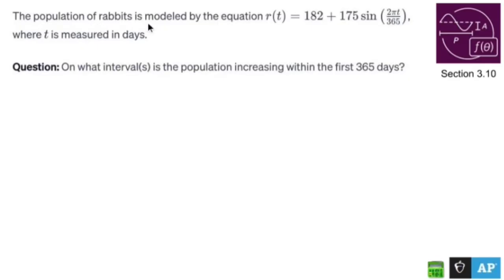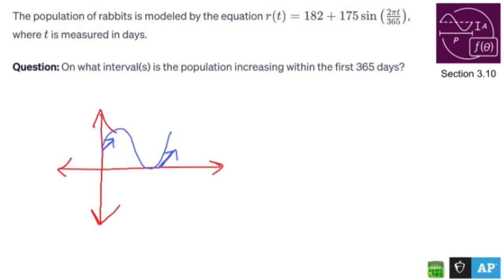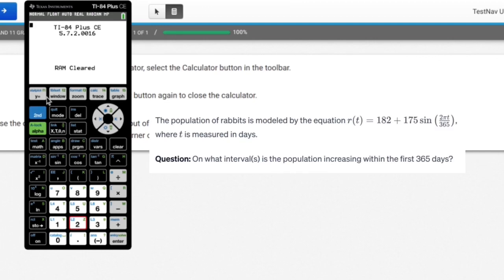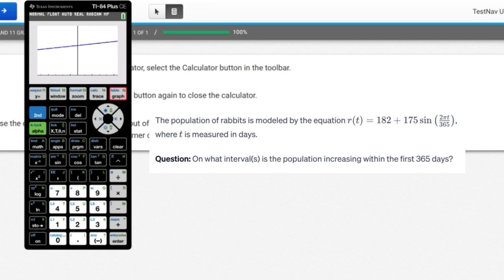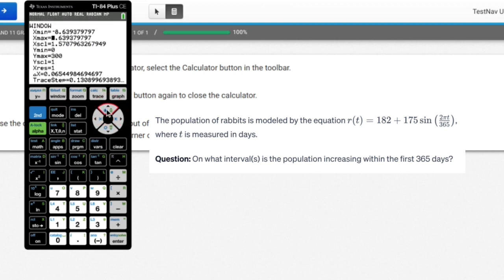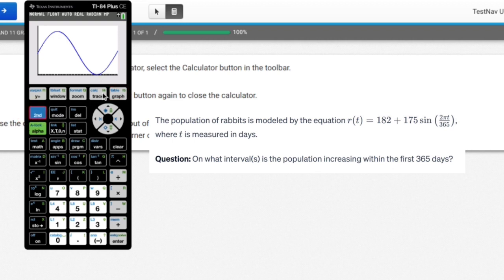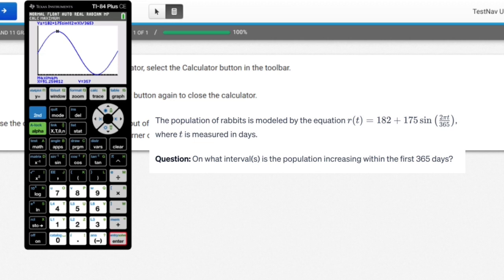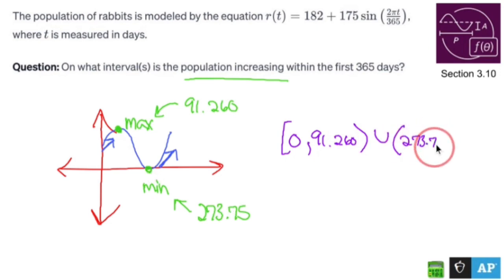AP Precalculus Section 3.10 Example:TI-84+ Calculator (Sinusoidal Word Problem about Population)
The TI-84+ calculator is a versatile tool that can help solve sinusoidal word problems involving trigonometric functions like sine or cosine. Here's a step-by-step guide on how to use the calculator to answer a sinusoidal word problem:

1. **Understand the Problem:**
   - Make sure you understand the given word problem and identify the sinusoidal function involved (sine or cosine), the amplitude, period, phase shift (horizontal shift), and vertical shift.

2. **Enter the Function:**
   - Press the `Y=` key to enter the equation editor.
   - Enter the sinusoidal function using the appropriate variables for amplitude (A), frequency (B for period), phase shift (C), and vertical shift (D).

3. **Adjust the Window:**
   - Press the `WINDOW` key to set the window parameters.
   - Adjust the X-axis and Y-axis ranges to include the relevant values based on the problem.

4. **Graph the Function:**
   - Press the `GRAPH` key to visualize the graph of the sinusoidal function.
   - This will help you get a sense of the shape and position of the graph.

5. **Find Specific Values:**
   - If the problem requires finding specific values (e.g., amplitude, period, maximum/minimum points), you can use the `TRACE` key to move along the graph and read off values.

6. **Solve Equations:**
   - If the problem involves solving equations related to the sinusoidal function (e.g., finding when the function equals a certain value), you can use the `2ND` key and various other keys to navigate through the calculator's menus.

7. **Use the Table Feature:**
   - Press the `2ND` key and then the `TABLE` key to view a table of function values.
   - This can be helpful for finding specific values or analyzing the behavior of the function.

8. **Check for Intersections:**
   - If the problem involves finding points of intersection with other functions or lines, you can use the `2ND` key and the `CALC` menu to find intersection points.

Remember to consult your calculator's user manual for specific instructions and shortcuts related to your TI-84+ model, as there might be slight variations in different versions of the calculator.

1.1 Change in Tandem
1.2 Rates of Change
1.3 Rates of Change in Linear and Quadratic Functions
1.4 Polynomial Functions and Rates of Change
1.5 Polynomial Functions and Complex Zeros
1.6 Polynomial Functions and End Behavior
1.7 Rational Functions and End Behavior
1.8 Rational Functions and Zeros
1.9 Rational Functions and Vertical Asymptotes
1.10 Rational Functions and Holes
1.11 Equivalent Representations of Polynomial and Rational Expressions
1.12 Transformations of Functions
1.13 Function Model Selection and Assumption Articulation
1.14 Function Model Construction and Application
2.1 Change in Arithmetic and Geometric Sequences
2.2 Change in Linear and Exponential Functions
2.3 Exponential Functions
2.4 Exponential Function Manipulation
2.5 Exponential Function Context and Data Modeling
2.6 Competing Function Model Validation
2.7 Composition of Functions
2.8 Inverse Functions
2.9 Logarithmic Expressions
2.10 Inverses of Exponential Functions
2.11 Logarithmic Functions
2.12 Logarithmic Function Manipulation
2.13 Exponential and Logarithmic Equations and Inequalities
2.14 Logarithmic Function Context and Data Modeling
2.15 Semi-log Plots
3.1 Periodic Phenomena
3.2 Sine, Cosine, and Tangent
3.3 Sine and Cosine Function Values
3.4 Sine and Cosine Function Graphs
3.5 Sinusoidal Functions
3.6 Sinusoidal Function Transformations
3.7 Sinusoidal Function Context and Data Modeling
3.8 The Tangent Function
3.9 Inverse Trigonometric Functions
3.10 Trigonometric Equations and Inequalities
3.11 The Secant, Cosecant, and Cotangent Functions
3.12 Equivalent Representations of Trigonometric Functions
3.13 Trigonometry and Polar Coordinates
3.14 Polar Function Graphs
3.15 Rates of Change in Polar Functions

/ nickperich

Nick Perich
Norristown, Pa